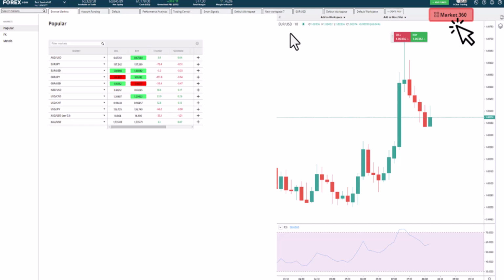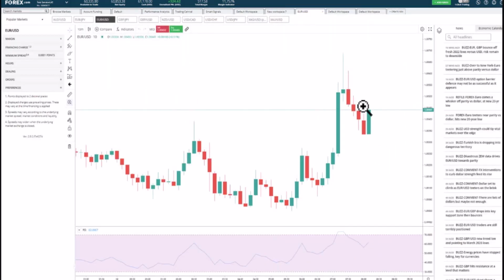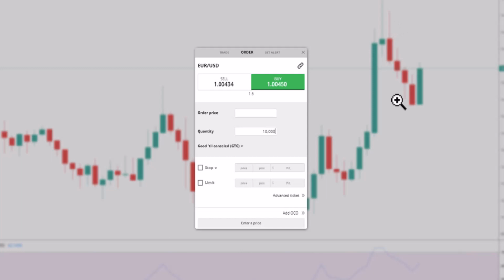How To Trade On Forex.Com App !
This Video Is based on How you can Trade On Forex.Com App.

Chapters / Timestamps
0:00 Introd
0:18 Trade On Forex.Com
0:58 Outro